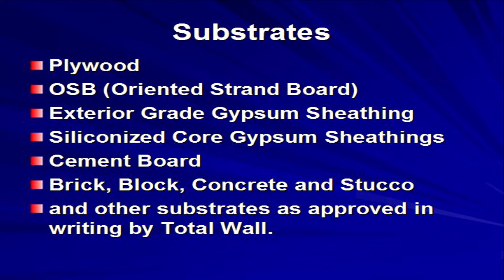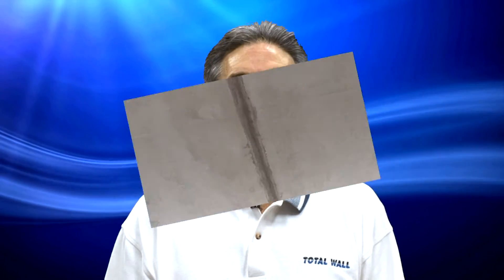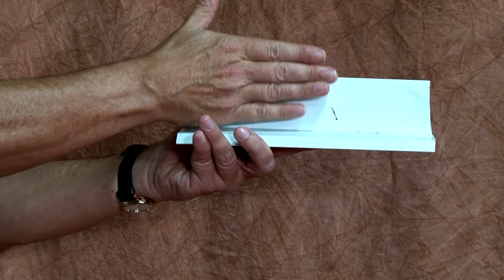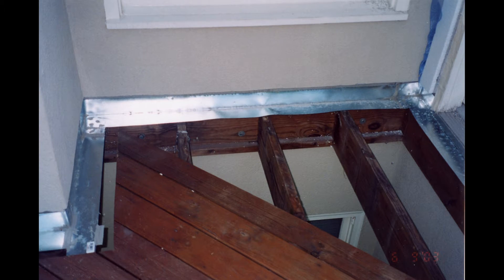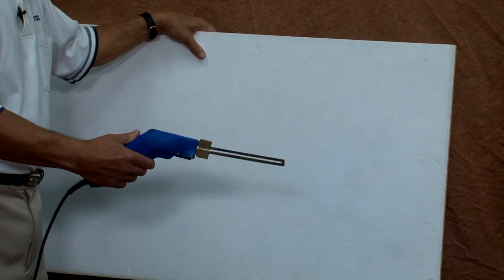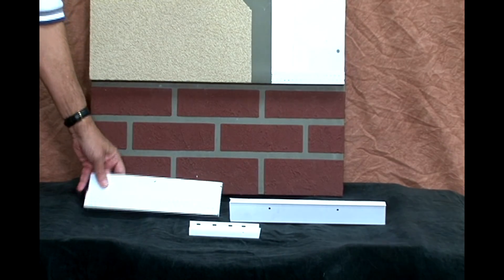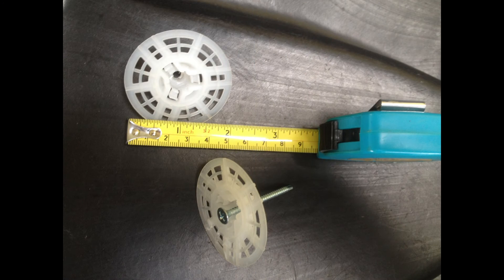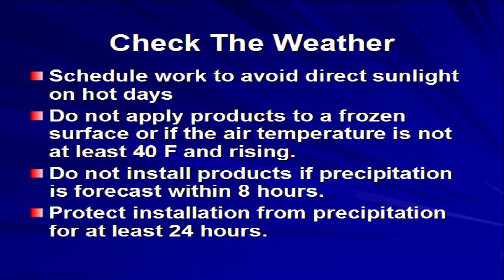Total Wall - Chapter 3 Preparation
Total Wall Applicator Training Video Class MD Moisture Drainable EIFS (Exterior Insulated and Finish Systems)  Chapter 3 Preparation